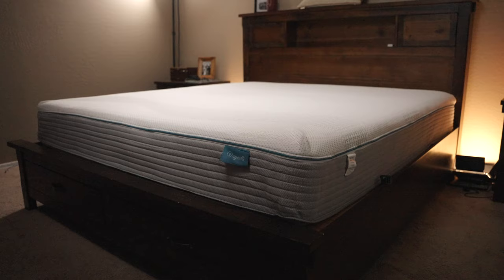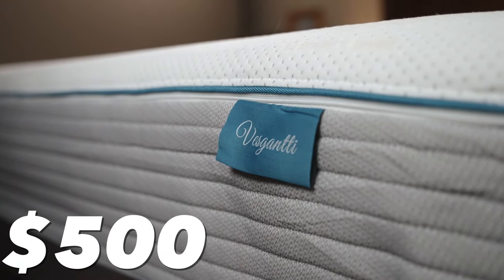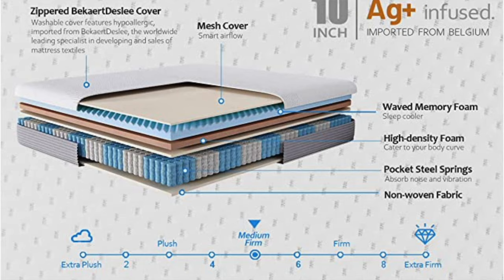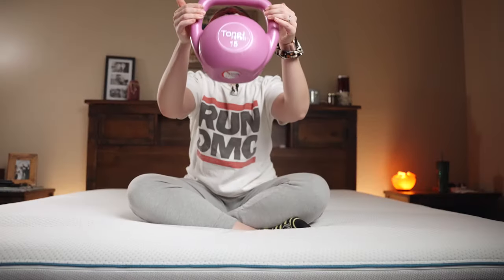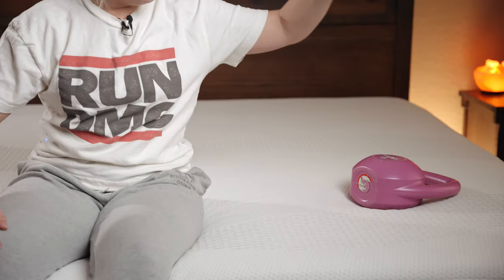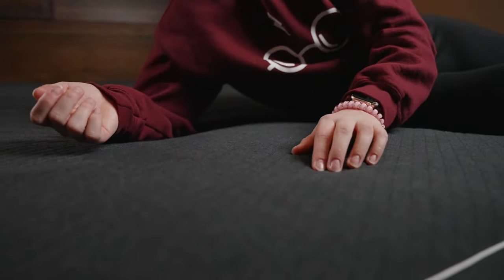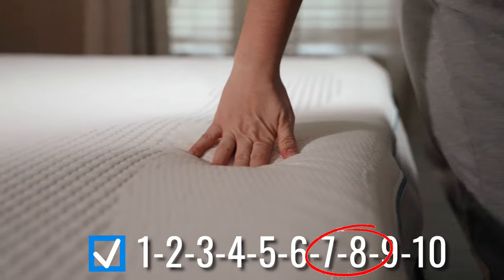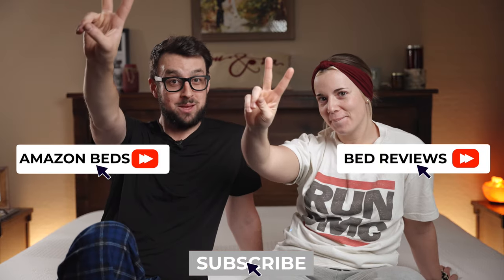Is this the BEST $500 BED?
✅ Vesgantti Mattress Amazon

Our quest to find the best mattress for $500 dollars continues. We finally tried the Vesgantti Hybrid mattress for six months before posting this review. Check it out below.

OUR AMAZON STORE ↓↓↓↓